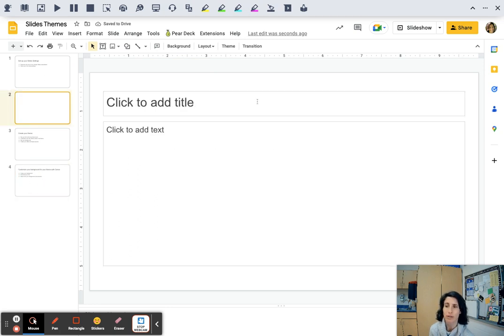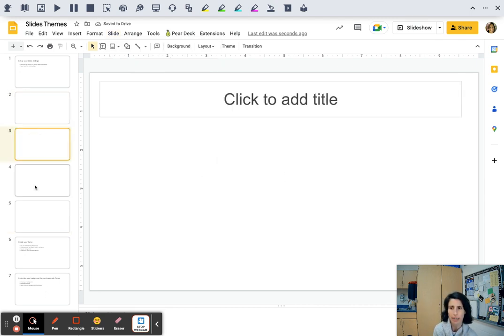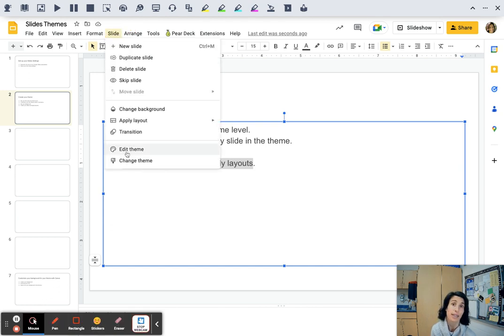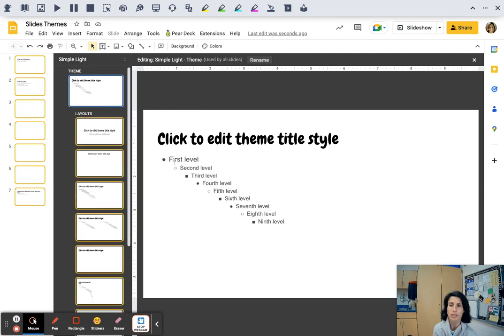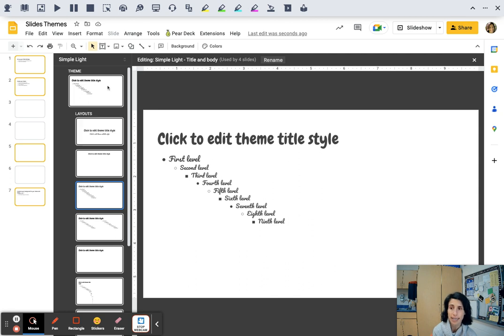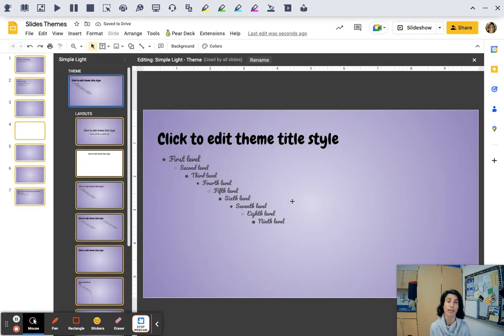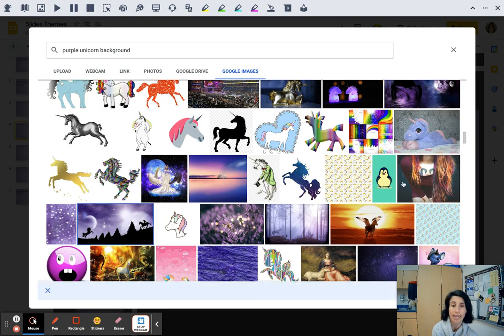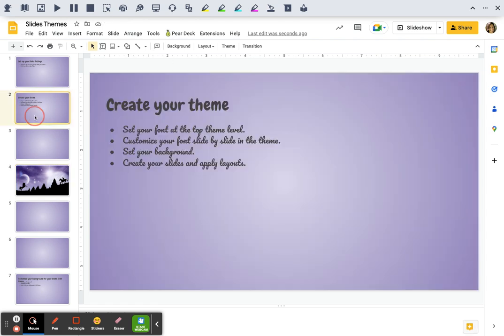Theme basics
This video shows you how to set up the basics of your Google Slides theme.